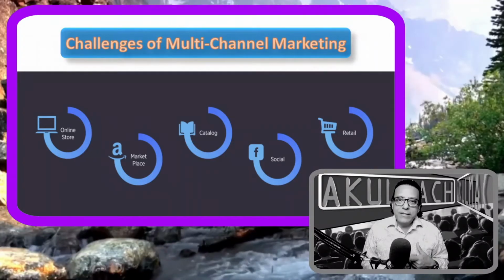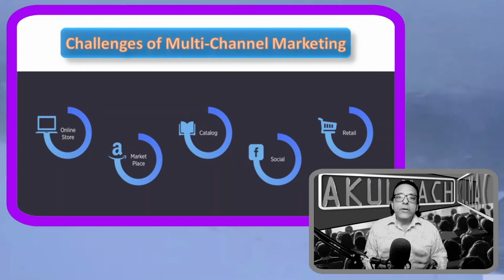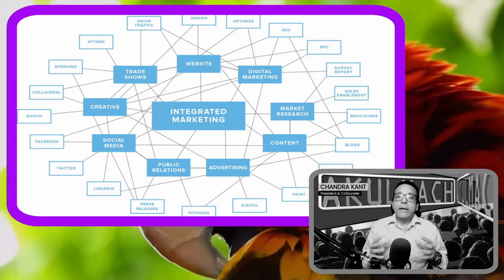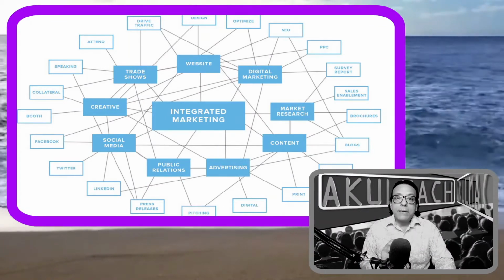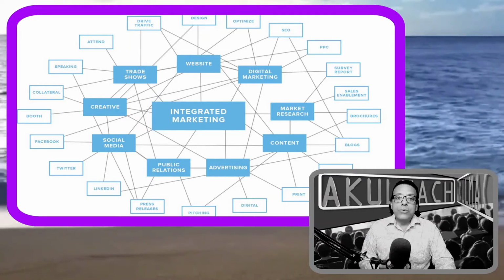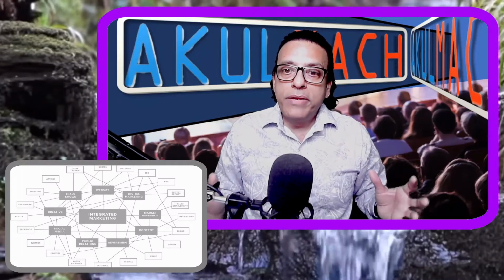Implement your Multi-Channel Market plan and Scale new heights of Success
Multi-channel marketing is the process of interacting with prospects across websites digitalads socialmedia, direct mail catalogs email mobile, or any other channel chosen by the prospect. Marketing your products and services on a single channel isn’t enough for today’s consumers. Your prospects want to have the option of shopping in-store, via mobile, or even by phone with a sales rep.

We play a role of online influencer and bring the X-factor to your marketing infographics or video-graphics content to generate organic and inorganic opportunities.

We offer a very flexible engagement plan using pay-as-you-go across the following services

2. Weekly CEO RoundTable B-B-C Forum
3. Make your video Pitch and Build you Brand

Over the years we have build a global network of 60,000 carefully hand-picked decision makers as the 1st level direct connections which extend to about 3 Million 2nd level connections. Experts are invited to participate in weekly CEO Forum and B-B-C LIVE networking meetings.